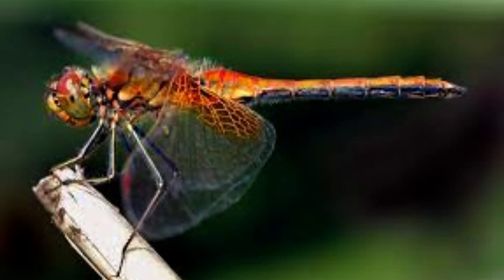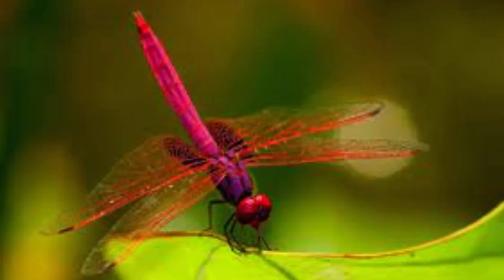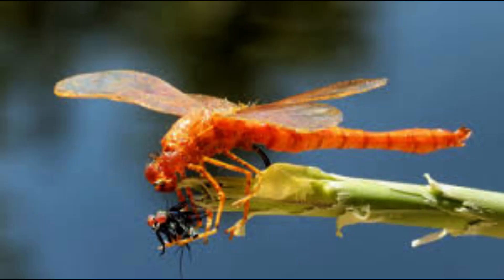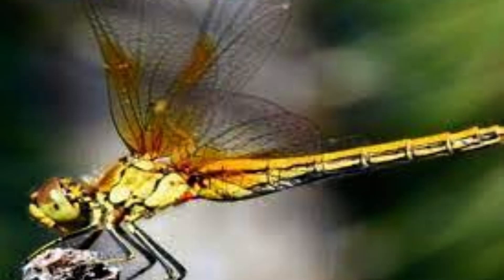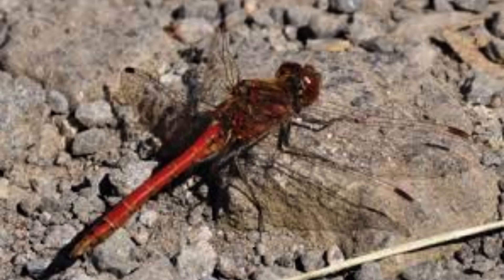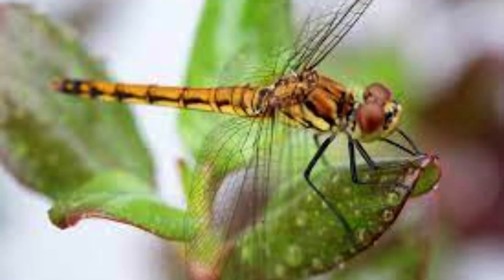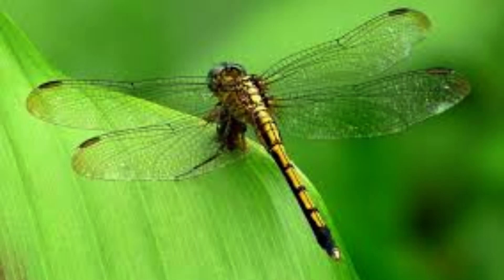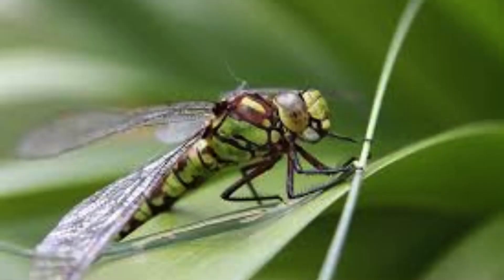Dragonfly EXPERT Reveals Top Hunting Secrets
The dragonfly is a fascinating creature that has captured the imagination of people for generations. Known as the fastest flying insect in the world, the dragonfly is a sky hunter that can be found in many parts of the world, including the Americas, Africa, Asia, and Europe.

The world of the dragonfly is full of secrets and mysteries that continue to intrigue scientists and nature enthusiasts alike. The dragonfly's unique ability to fly at high speeds and maneuver in the air has made it a subject of fascination and study for years. Scientists are still uncovering new information about the dragonfly's flight capabilities and how it uses its wings to hunt and evade predators.

In many cultures, the dragonfly is a symbol of transformation, change, and adaptability. The legend of the dragonfly has been passed down through generations in many parts of the world, with stories of the dragonfly's ability to bring good luck and fortune to those who encounter it.

The dragonfly's meaning varies across cultures, with some seeing it as a symbol of power and strength, while others view it as a symbol of peace and harmony. In some cultures, the dragonfly is believed to be a messenger from the spirit world, bringing messages of hope and guidance.

The dragonfly's colors also hold symbolism, with the red dragonfly representing love, strength, and bravery, while the black dragonfly is associated with mystery and the unknown.

The BBC has produced documentaries exploring the world of the dragonfly, showcasing the beauty and complexity of these creatures. These films highlight the dragonfly's role in the ecosystem and the importance of preserving their habitats.

In conclusion, the dragonfly world is full of wonders and mysteries that continue to captivate and inspire us. As sky hunters, the dragonfly's flight and hunting abilities are unparalleled, making them a unique and fascinating species. The world of the dragonfly holds many secrets of nature that we are still uncovering, and their legend and symbolism continue to inspire us.